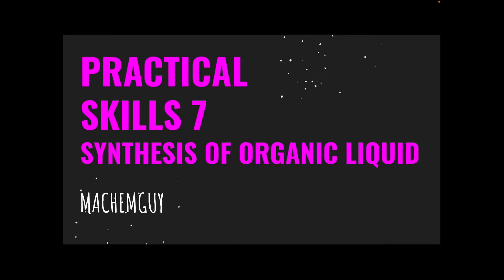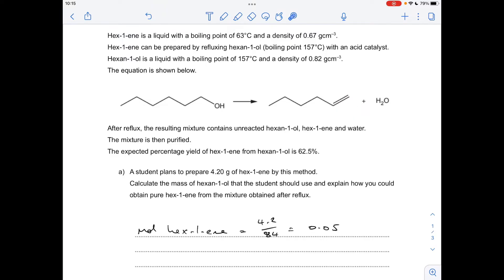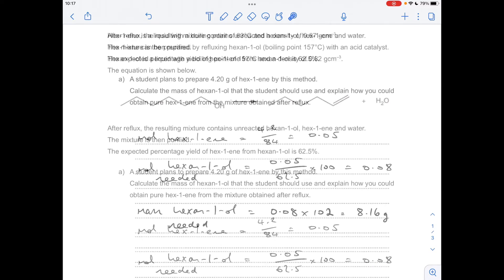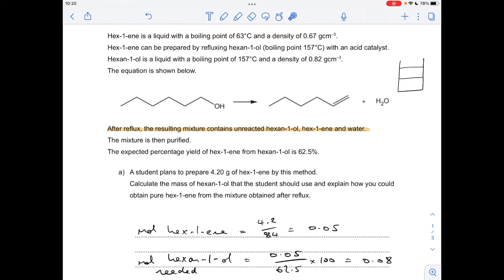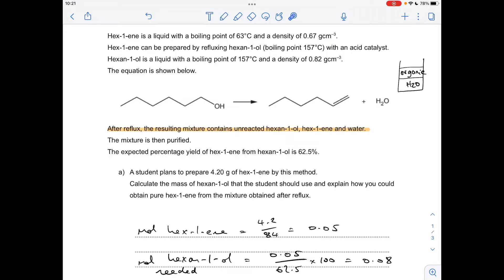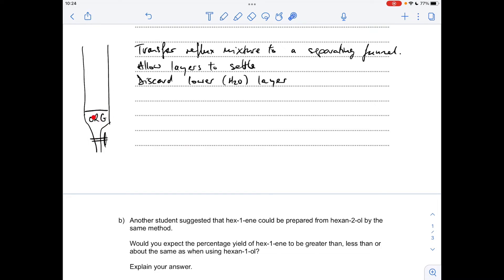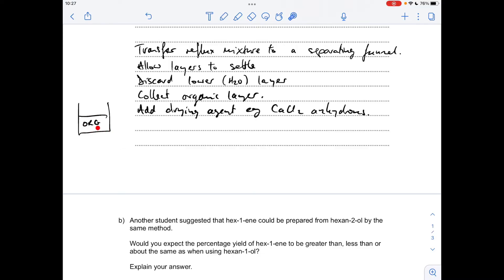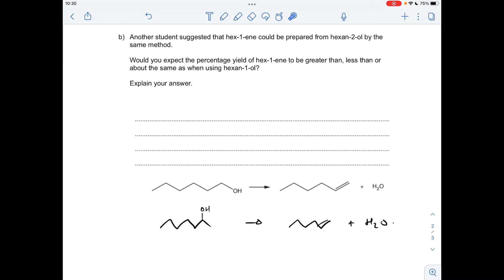A LEVEL CHEMISTRY EXAM QUESTION WALKTHROUGH - PRACTICAL SKILLS 7 - SYNTHESIS OF AN ORGANIC LIQUID